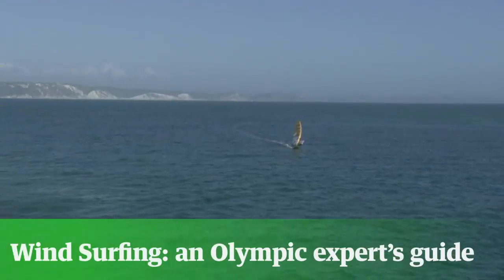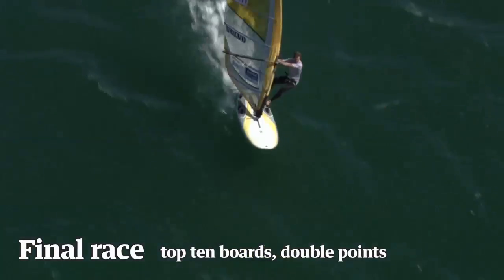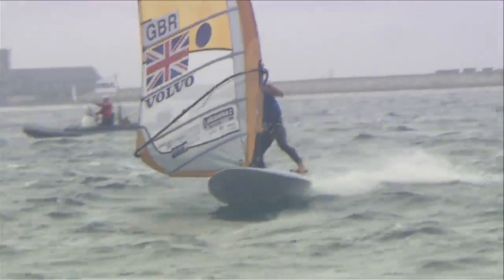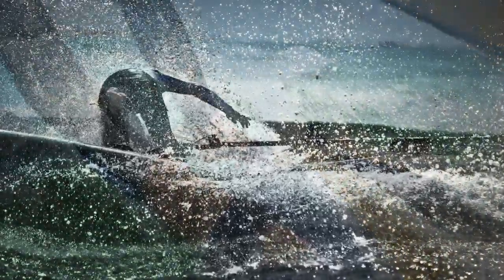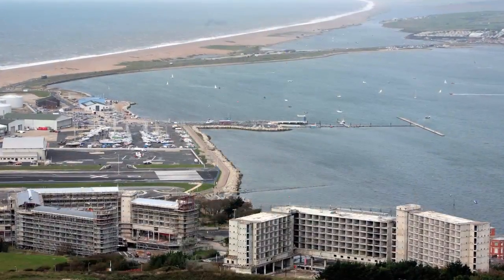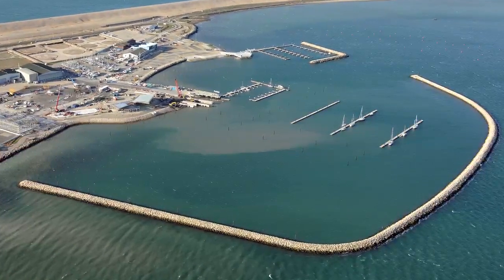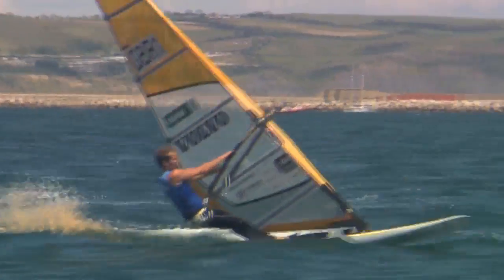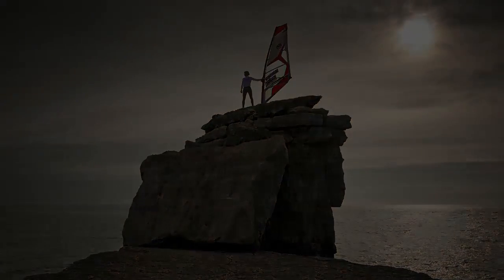Windsurfing: an instant expert's guide to the Olympic sport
Windsurfing: Team GB's men's RS:X class windsurfing competitor Nick Dempsey - Bronze medal winner in Athens and fourth placed last time out in Bejing - explains the rules and format of the Olympic competition and how the course and weather conditions affect the final table